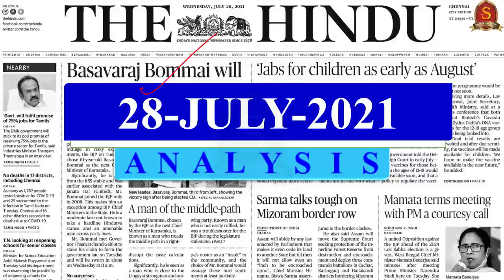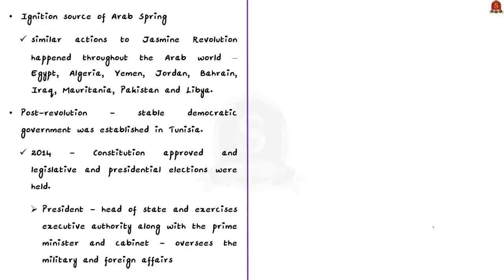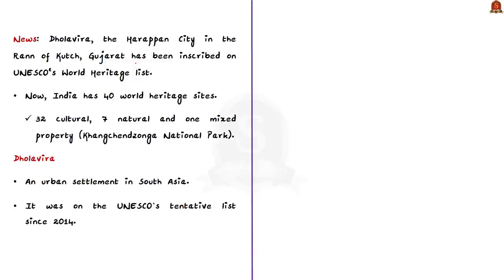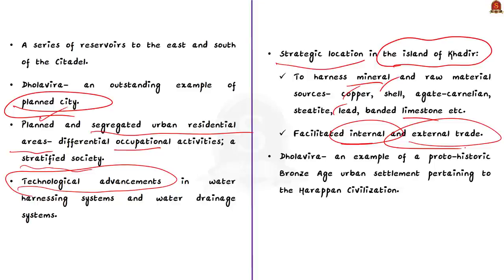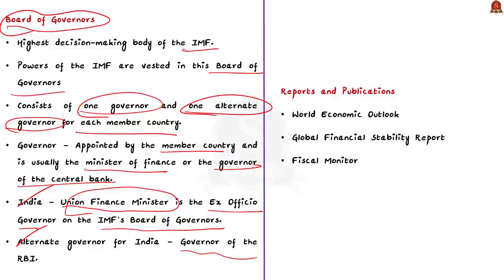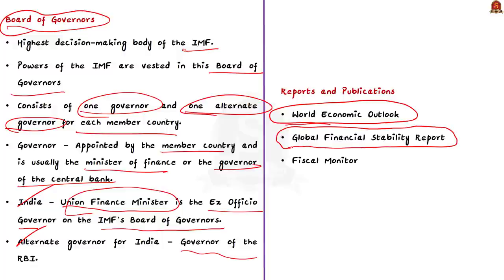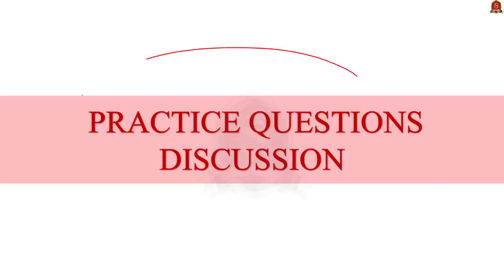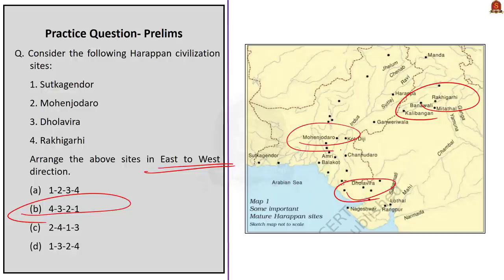The Hindu Daily News Analysis || 28th July 2021 || UPSC Current Affairs || Prelims 2021 & Mains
►►Introduction - 0:00
►►List of Topics - 0:03
►►Time-Stamping of news articles:
1. Crisis in Tunis (Editorial) - 0:18
2. Dholavira in Gujarat on UNESCO World Heritage list - 12:04
3. IMF cuts emerging Asia, India growth forecasts - 20:57
4. NATO chief urges ‘negotiated settlement’ in Afghanistan - 30:55
5. Flipkart goes to SC in CCI probe matter - 39:19
6. Prelims Practice Questions - 45:07

Tunisia Dholavira IMF NATO CCI are vividly discussed in UPSC Civil Services Exam Perspective in this video, with a special Practice cum Revision session in the end.